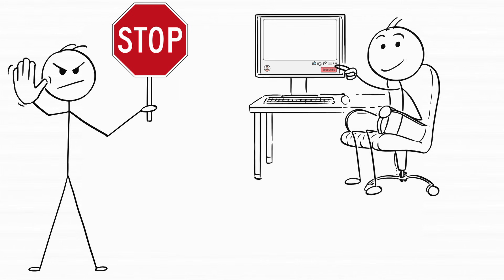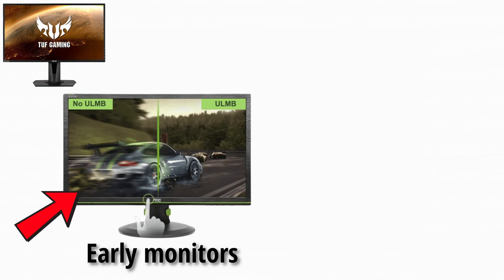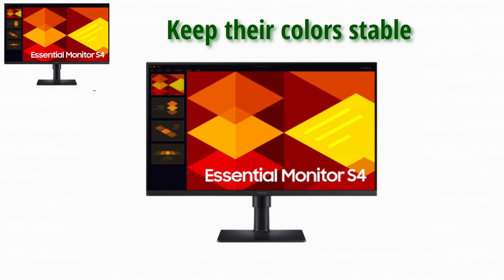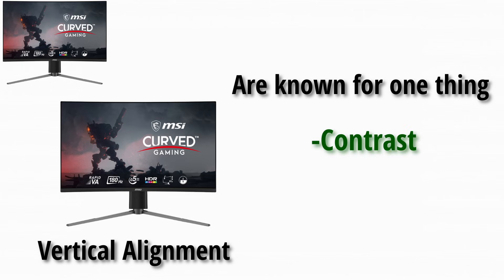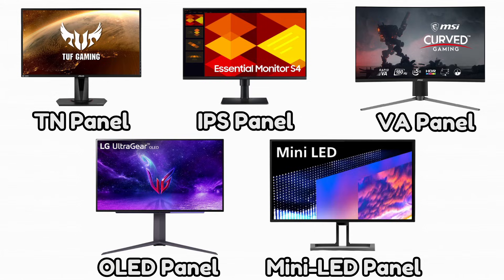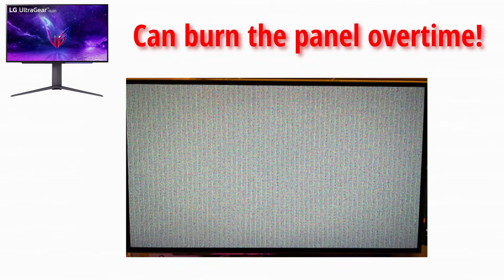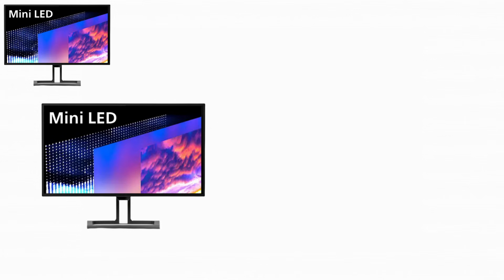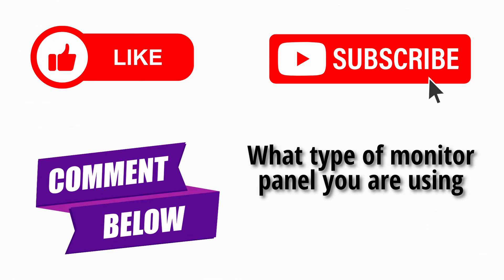Every Monitor Panel Explained As Easily As Possible For Beginners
Buying a monitor today feels more confusing than building a full PC. TN, IPS, VA, OLED, Mini-LED… every review says something different, every comment section is a battlefield, and somehow every monitor is either “the best thing ever made” or “absolute trash.”

By the end of this video, you will understand how every monitor panel works, why they look different, which ones are good for gaming, movies, work, or everyday use, and how to avoid wasting money on the wrong monitor.

Timestamps:
0:00 - Intro
0:24 - TN Panel
1:10 - IPS Panel
1:58 - VA Panel
2:47 - Oled Panel
3:37 - Mini-Led Panel
4:25 - Summary
4:50 - Outro